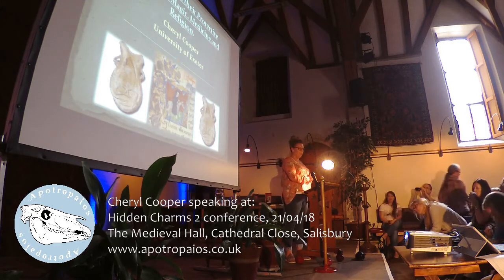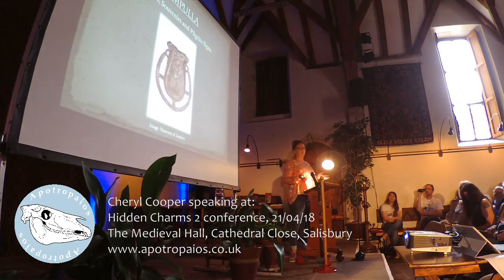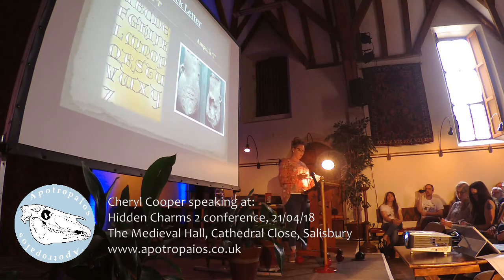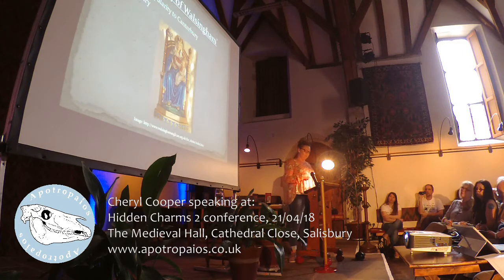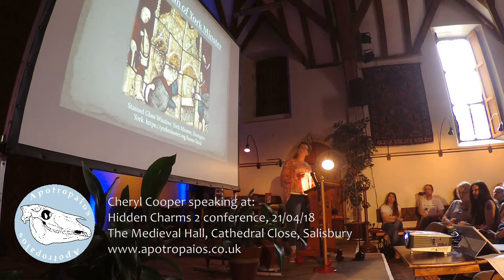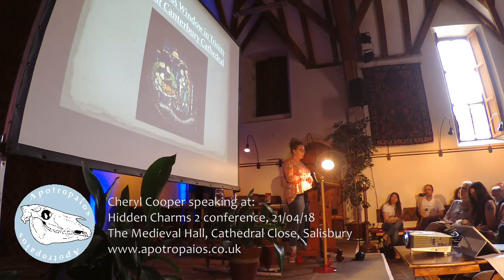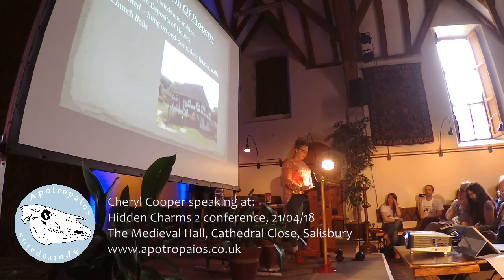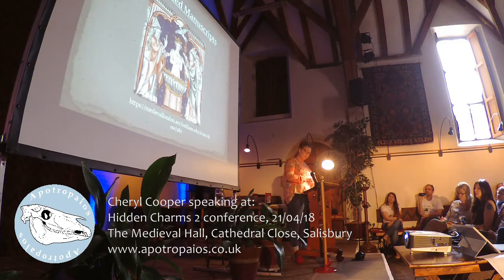Ampullae and their Protective Functions: Magic, Medicine or Religion?, a lecture by Cheryl Cooper.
This paper will aim to show how ampullae were used in the medieval and early modern periods as a form of magical protection. Not only for the individual but also as a form of protection for medieval and early modern spaces. The paper will also highlight the use of material sources for historical research and how material sources can add another layer of historical understanding to beliefs and practices in the medieval and early modern period.

The paper will begin by outlining the values and limitations of using material sources, in this case ampulla, to show magical beliefs and give a brief overview of what an ampulla is and how it was used in the past.
It will then analyse a variety of ampulla in depth and discuss the location they were found, their associated saints and their numerous uses. It will specifically focus on those found in domestic and agricultural settings as well as a few examples of those found in sacred spaces.
The paper will aim to show how ampullae were used as a form of magical protection, but that this was not their primary function. Ampullae were a multi-functional amulet and could be reused as a form of magical protection in various ways. It will also discuss whether the use of ampullae as protective device was seen as magical by the people who used them, highlighting the links between magic, religion and medicine.

Biography:

MA History student at the University of Exeter. Aspiring PhD candidate. Interests include late medieval and early modern England. Emphasis on social, cultural and religious history. New found interest in medical history, and this year I will be researching Healing Charms in early modern Britain and their incorporation into household medicine for my MA thesis. Passion for all things magical and supernatural and I have a strong interest in material culture sources.

This lecture took place at the Hidden Charms 2 Conference at the Medieval Hall in Cathedral Close, Salisbury on the 21st April 2018.